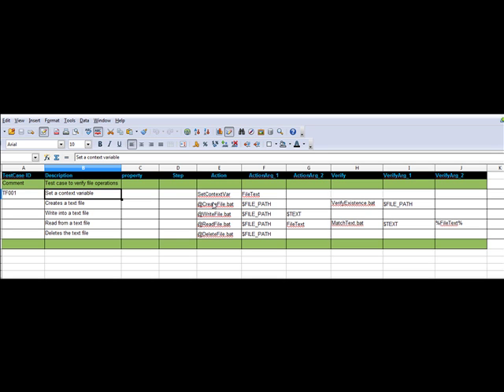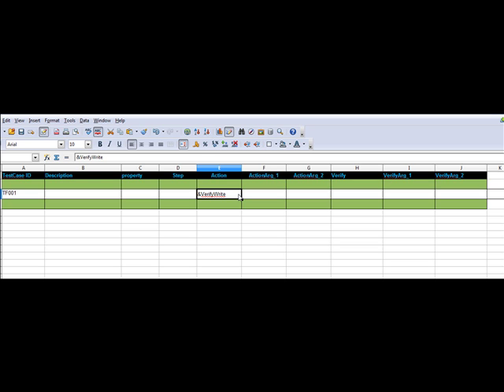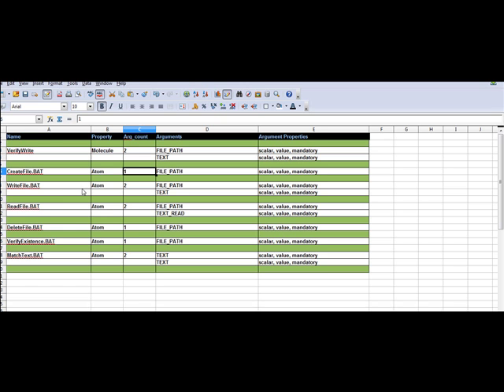Building reusable test procedures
This is the ninth video of Zug Tutorials. It states how to build reusable test procedures.